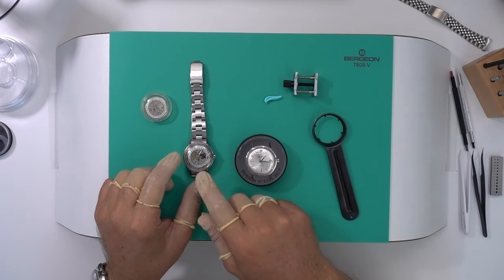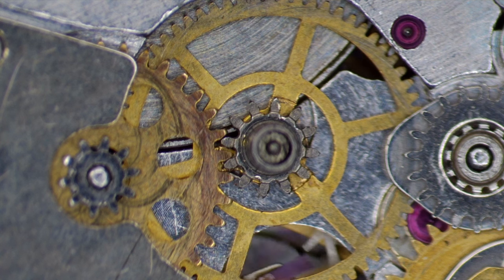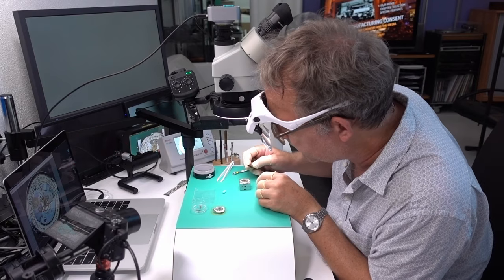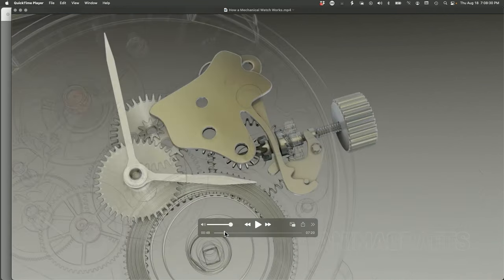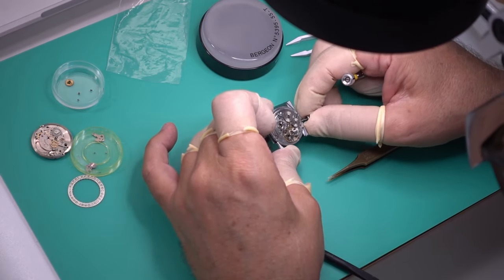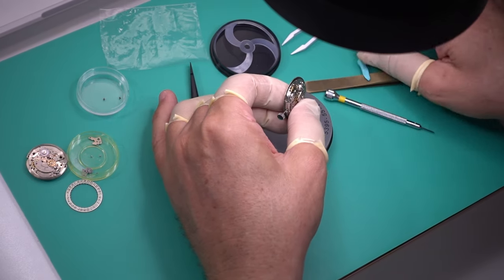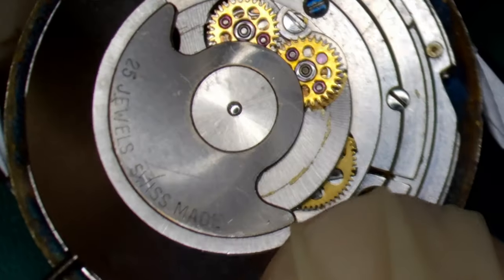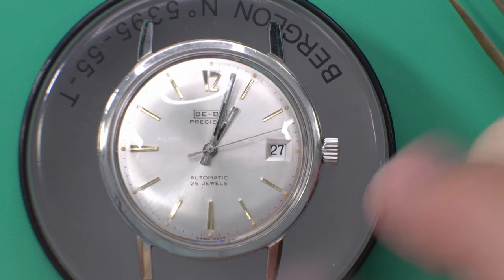Vintage Watch Movement Repair - ETA 2472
In this video I check a vintage ETA 2472 Swiss watch movement for faults and I change the date disc. If you find that portions of the video go into too much detail feel free to use the chapter index below to jump forward or use YouTube's built-in playback speed setting (gear icon) to speed up playback to 1.5x or 2x.

I hope you find this video and the other videos on the channel useful!

YouTube videos referenced in this video:

How a Mechanical Watch Works

Servicing of Antique Seiko Automatic Day & Date Mechanical Watch

chapter index:
00:00:00  introduction
00:02:26 overview of tools to be used in this video
00:05:13 comparison of the two ETAA 2472 movements on the TimeGrapher
00:08:58 opening the watch case
00:12:00 removing the watch hands
00:15:03 removing the movement from the movement holder ring
00:15:51 removing the dial
00:18:29 examining the ETA 2472 movement's internal parts and assembly for faults under the microscope
00:48:22 changing the date disc - removing the damaged date disk
00:53:03 final freeing of the date disc from the movement
00:53:15 removing the date disc from the spare ETA 2409 manual wind movement in order to swap out the date discs
00:57:30 comparing the two date discs for cross-compatibility
00:58:47 continue examining the ETA 2472 movement's internal parts and assembly for faults under the microscope
01:04:21 investigation of the power train - I think the reason the power train runs with the minute,  hour and driving wheel / cannon pinion gears off is the seconds hand shaft on a movement with center seconds necessitates a different power train than a sub dial seconds as shown in the Animagraffs reference movement
01:08:55 comparing the driving wheels (part 242) for cross compatibility as I previously swapped those gears out in this movement
01:11:18 continue examining the ETA 2472 movement's internal parts and assembly for faults
01:35:01 inspection and adjustment of the keyless works
01:37:03 putting the replacement date disc back on the movement
01:44:27 A head pat for LAMDA ;)
01:45:09 continue examining the ETA 2472 movement's internal parts and assembly for faults
01:48:15 reinstalling the dial
01:53:09 looking at the balance shaft pivots under the microscope for faults and comparing with the ETA 2409 donor movement pivots
02:12:10 reinstalling the automatic winding mechanism
02:16:03 reinstalling the hands and the movement ring
02:24:43 a note about movement handling and different approaches to watch repair including a reference to the YouTube channel "the WatchMaker" in India
02:26:04 reinstalling the movement in the case
02:30:16 checking the movement again on the TimeGrapher (warning: loud noise when the microscope stabilization support falls over)
02:31:43 conclusion summary and sign-off

An extra shotgun microphone was used to capture ASMR audio of the sounds of the parts and tool use on the workbench.

The stand on my desk that I use to elevate my work area is an IKEA SIGFINN monitor stand.

Before opening any vintage watch or clock for the first time I recommend checking it for radium paint. I didn't do that in this video because it wasn't the first time that I opened this watch. For more information on radium and how to check for it using a geiger counter see either of these two videos:

The NetIO GC10 that I use is no longer made. It uses an SBM-20 geiger muller tube, which is also used in the GQ GMC-300E and other geiger counters. If you find one of those it should perform similarly.

My videos are for entertainment and educational purposes only. Critical / corrective comments and links to resources including other watchmaking channels are welcome.